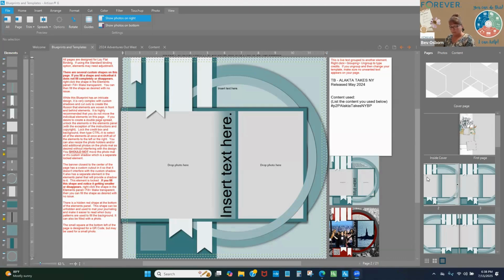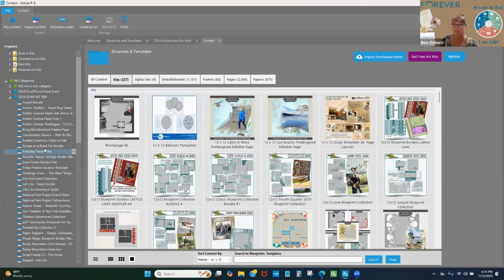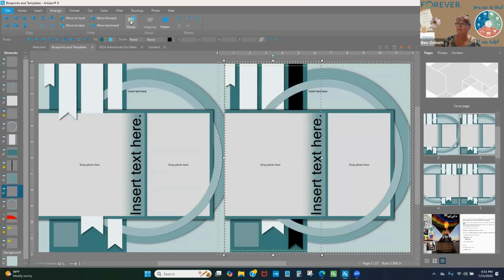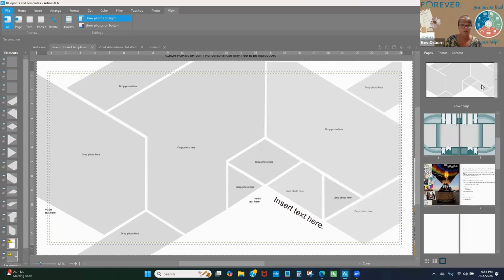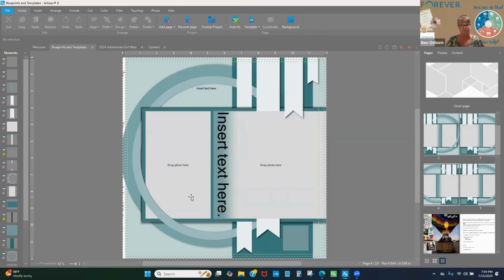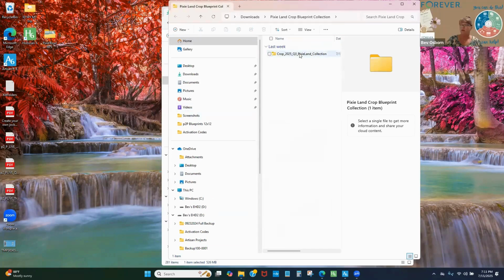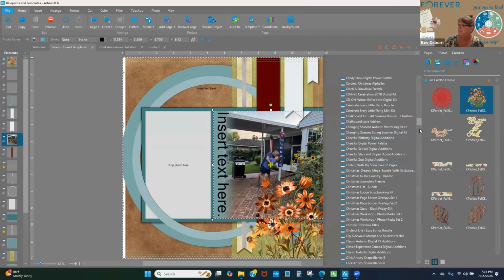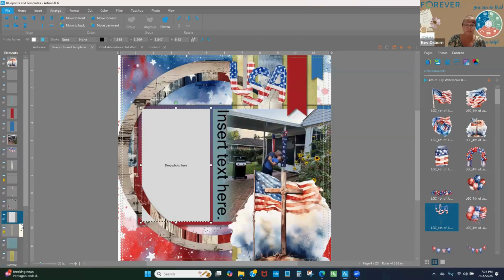A6 Studio Series - Templates & Blueprints